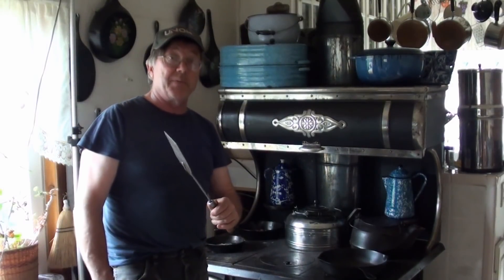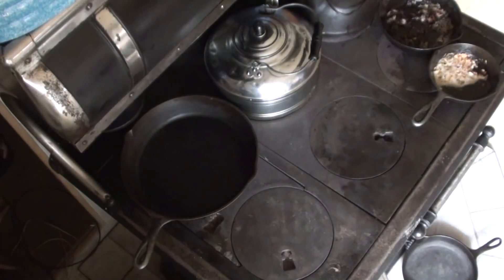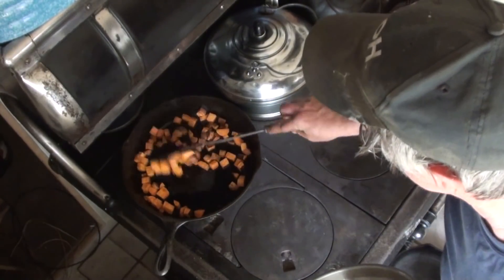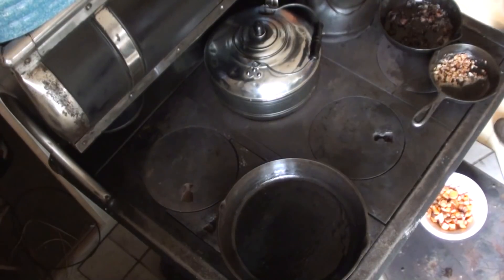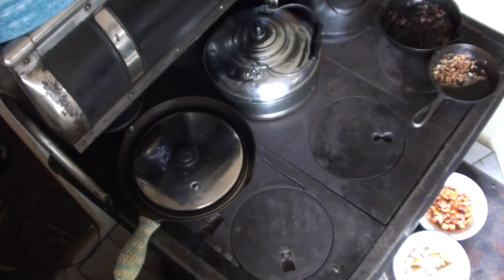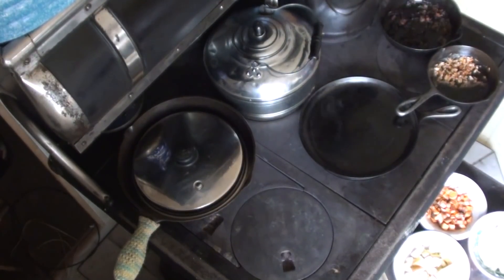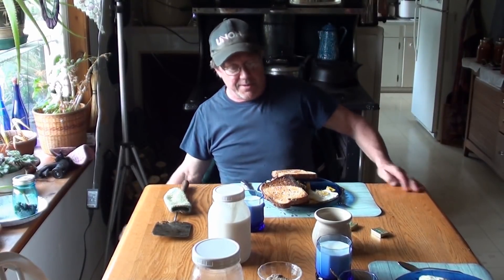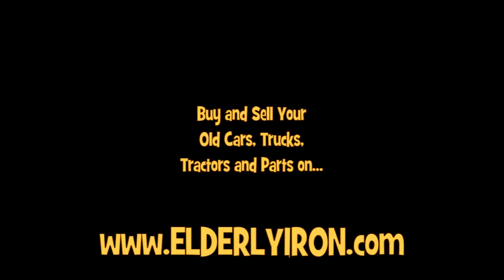Gearhead Grub Jeff's World Famous Fried Potatoes By Request.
This  Gearhead Grub is Jeff's World Famous Fried Potatoes starts with bacon, garlic one sweet potato 3 medium potatoes, one  medium onion and an apple. Ajust portions and seasoning to your liking. Oh yeah, and BUTTER! LOTS OF BUTTER!